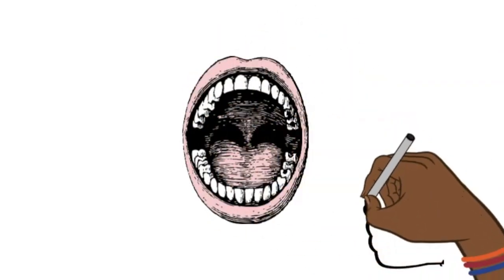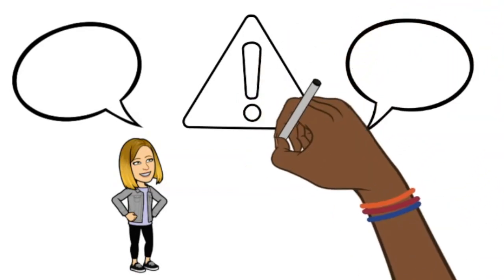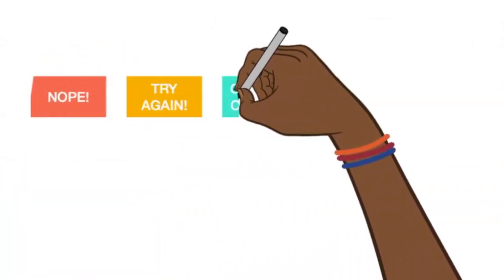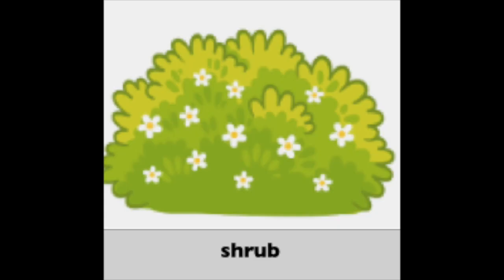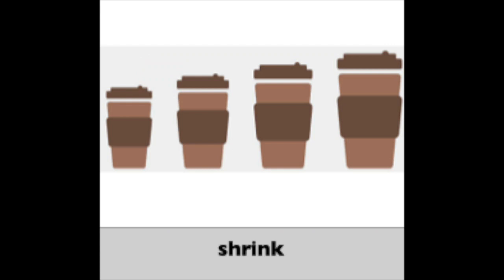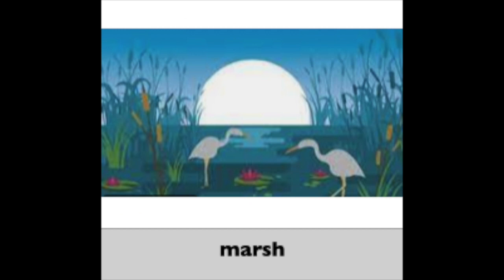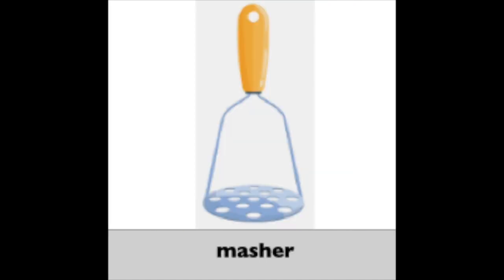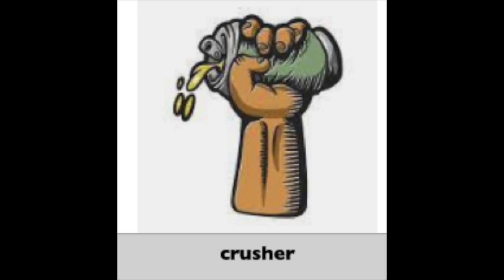/sh/ + /r/ Words and Sentences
The /sh/ sound is a sound produced high, in the middle of the mouth and can sometimes help pull the thongue up and back to produce a good /r/ sound, and vice-versa. When one sound can influence how another is produced, it is called a facillitative context. For more videos like this one, go to speechwithjenn.com